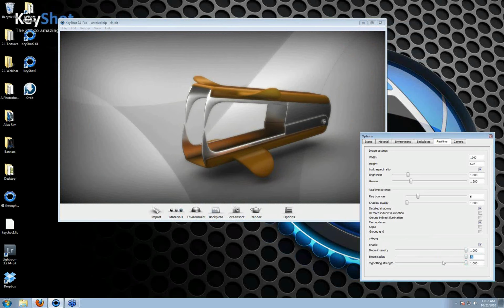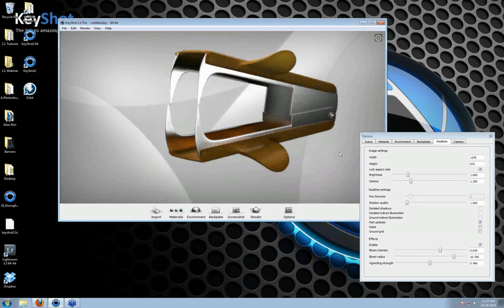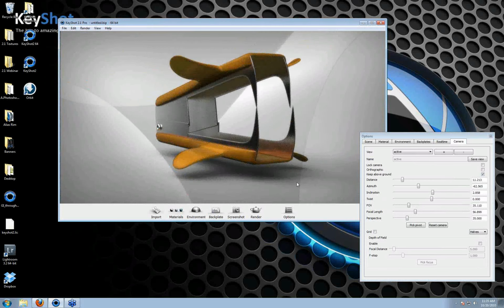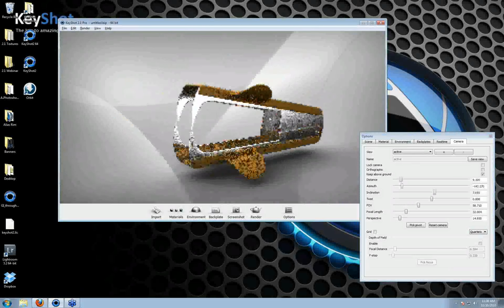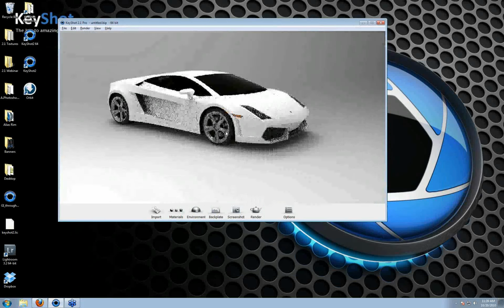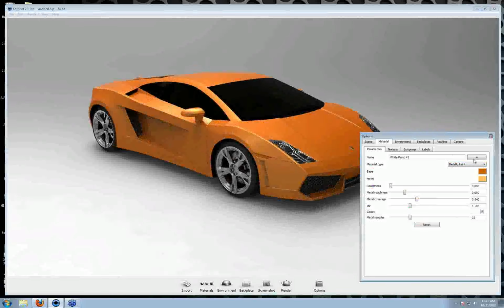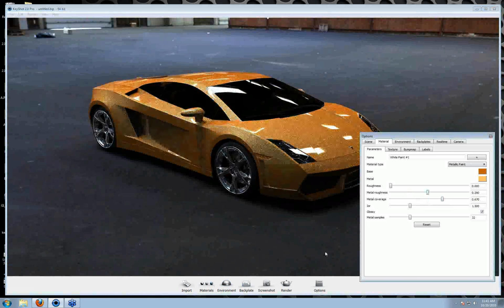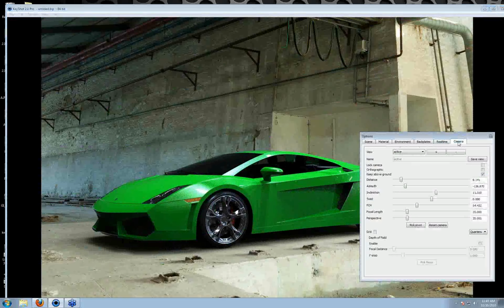Novedge Webinar Series Episode 4 - Realtime Rendering in KeyShot (Part 3).mov